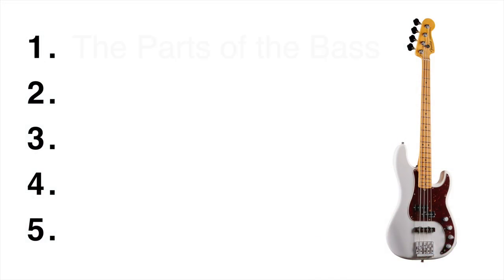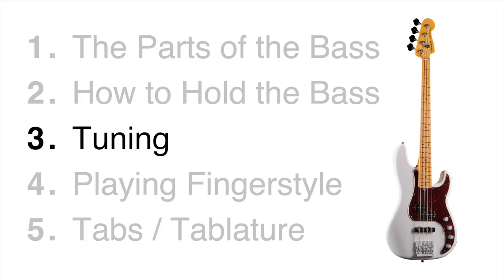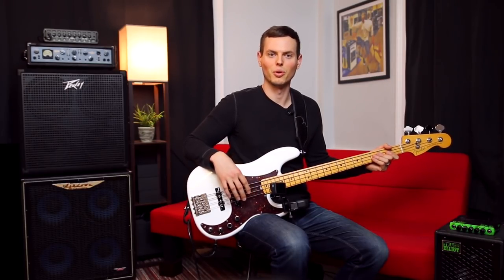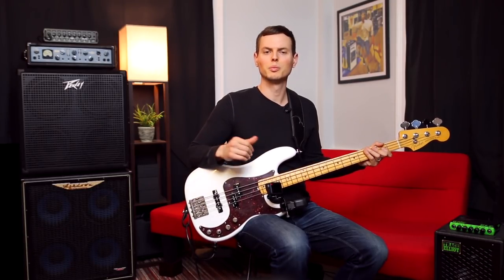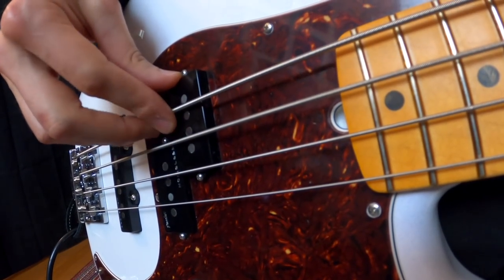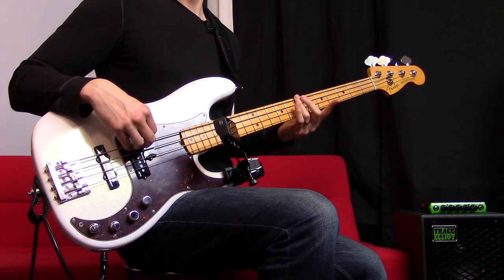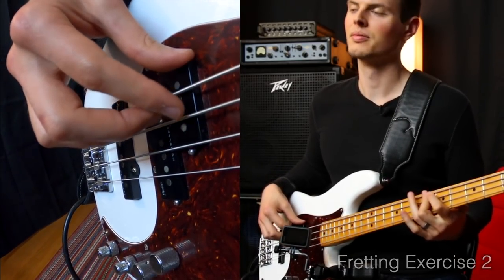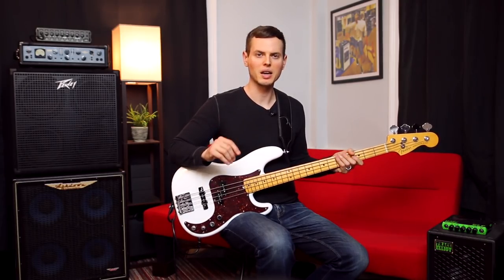Beginner Bass Lesson by Nate Navarro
This video is part of my book, BASS 4-String Etudes, Riffs, Songs & Exercises. It comes with the sheet music, tabs, audio, bassless backing tracks, and Guitar Pro files, and a ton more music, lessons, and exercises. :)
Paperback (outside of USA): Go to your country's Amazon.com web-store and search "Nate Navarro Bass Book"

A bass lesson for the absolute beginner, covering the basics: the parts of the bass, how to hold the bass, tuning, playing fingerstyle, and tabs a.k.a. tablature.

*Details below*... I am grateful to have played on recordings featuring the talents of...
Marko Minnemann, Devin Townsend, Mike Keneally, Morgan Ågren, Chad Kroeger, Steve Vai, Anup Sastry, Samus Paulicelli, Les "Survivorman" Stroud, John Browne, Chris Lechford, Scott Carstairs, Charlie Engen, Felix Martin, JP Bouvet, Tony Braunagel, and others.

— NEXT STEPS —

2. Download Tabs, Backing Tracks, and Guitar Pro files for all of my

4. Donations are very much appreciated and really do make a difference. Whenever a donation is made, I receive an email instantly and it encourages me to keep making killer music. :)

— ABOUT ME! —

Hi, my name is Nathan Navarro and I want to share my love for all things bass with you. I review gear, perform as a recording and touring bassist, and write original music. Every now and then I'll throw in a cover song or a lesson. :)